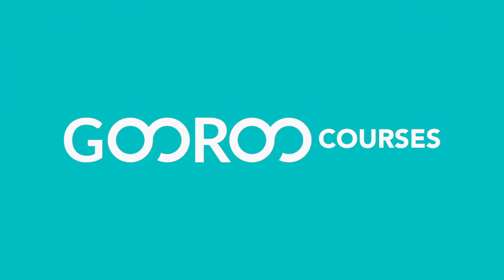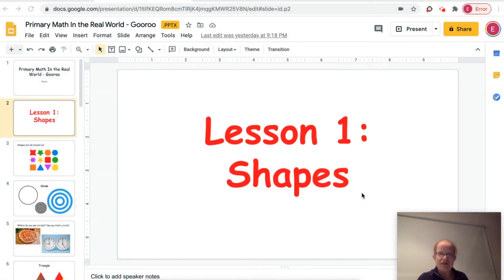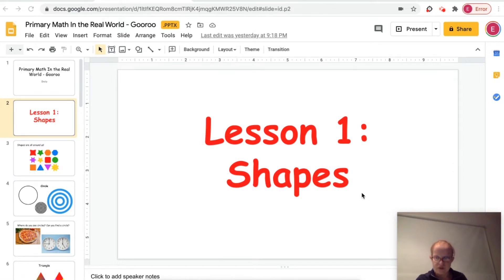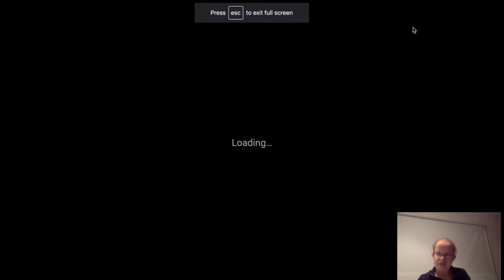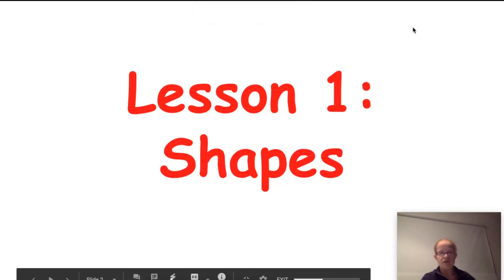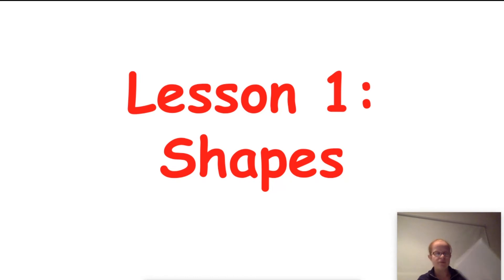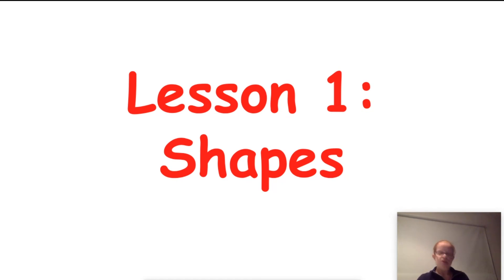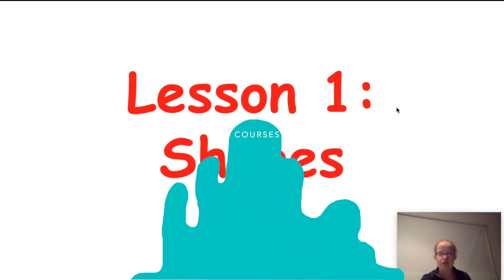Shapes, Numbers & Position Words: Math in the Real World with Emily Rosenblum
Knowing why we study math is really important. Even the youngest learners need to know why math is important and that they use it without even thinking about it. Join Emily Rosenblum in helping young learners notice math in the real world as she asks them to think about shapes, numbers and position words, and when they use and saw them.

ABOUT GOOROO

Emily Rosenblaum is a passionate educator who has over five years of classroom teaching and tutoring experience. She recently graduated with a master's degree in Education. She is bilingual and loves to read in two languages.

MORE RESOURCES